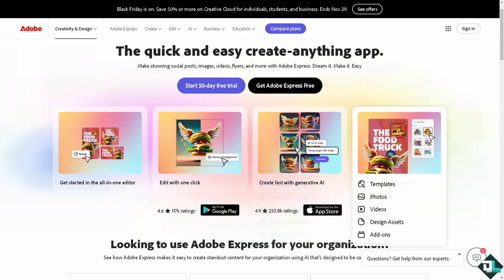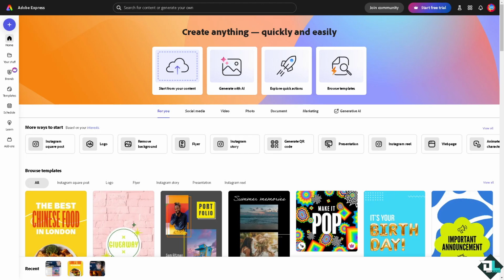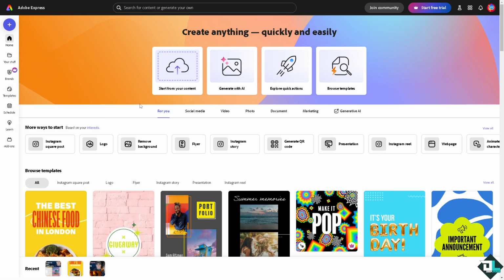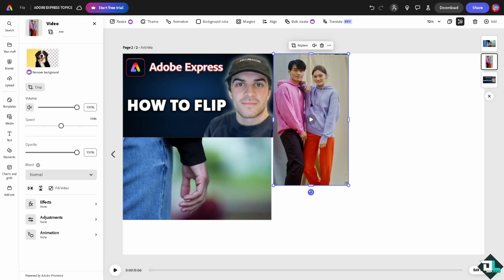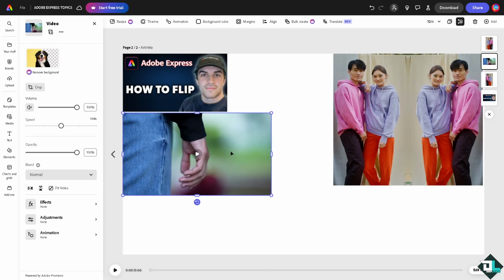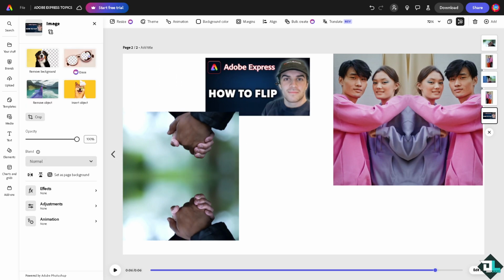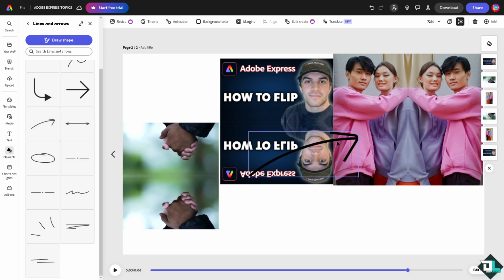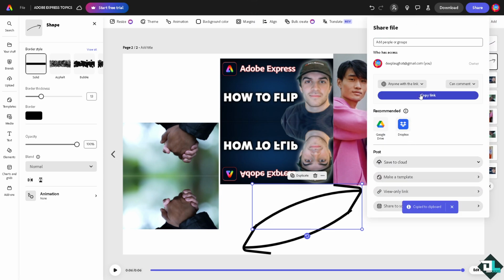How to Flip in Adobe Express (Full 2024 Guide)